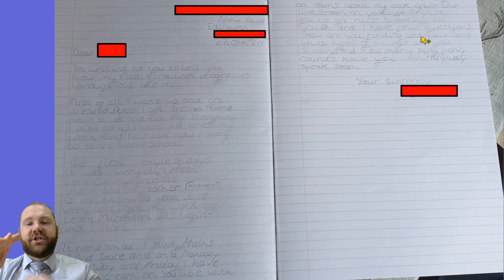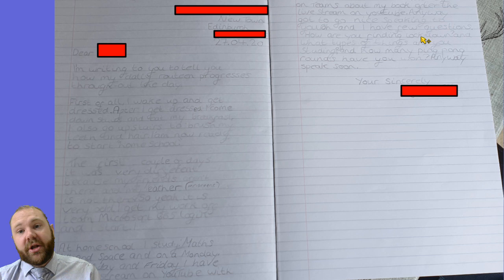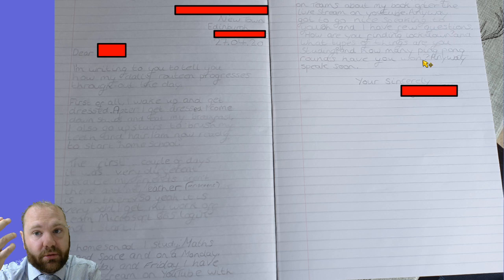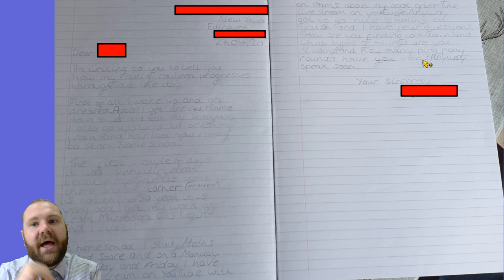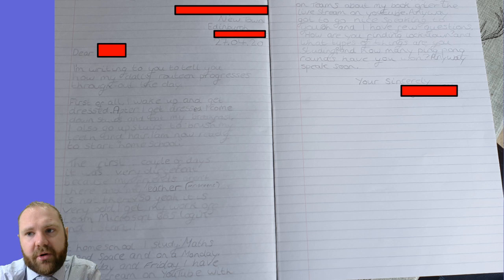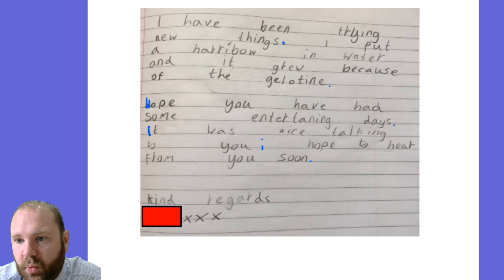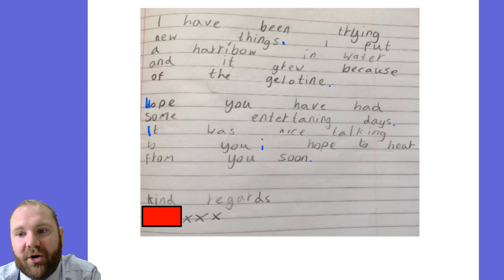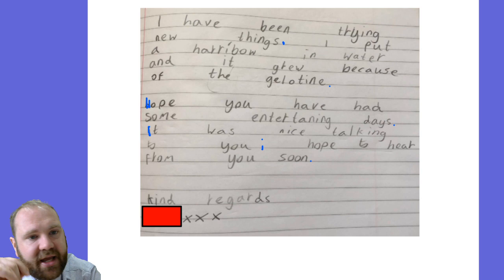29/04/20 - Letter Writing